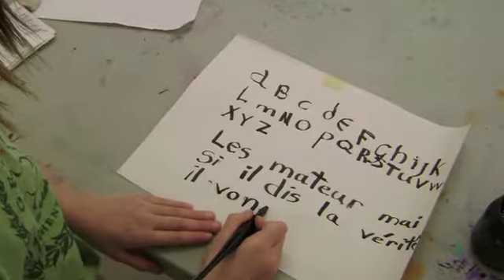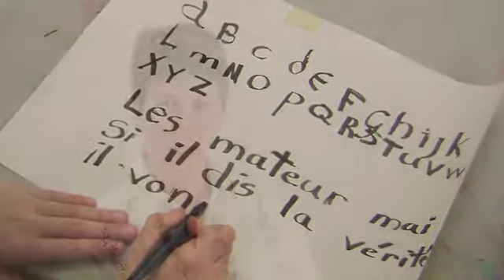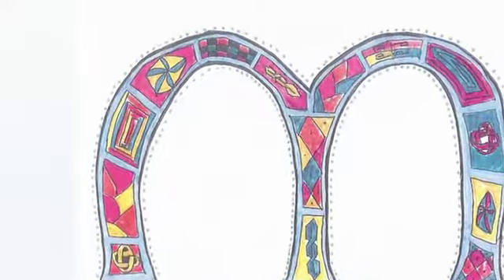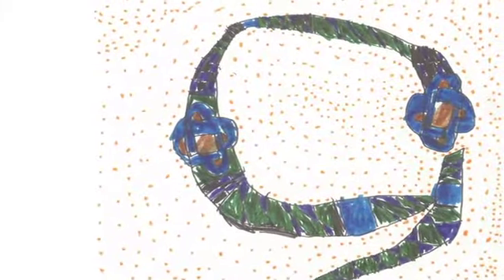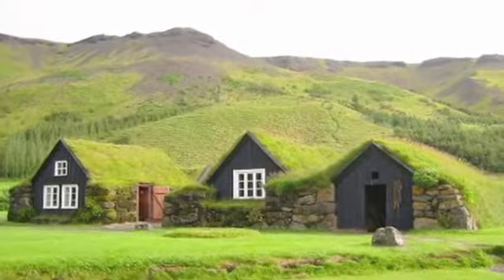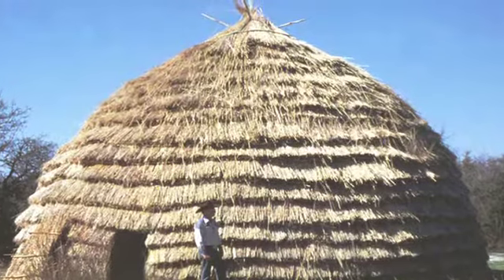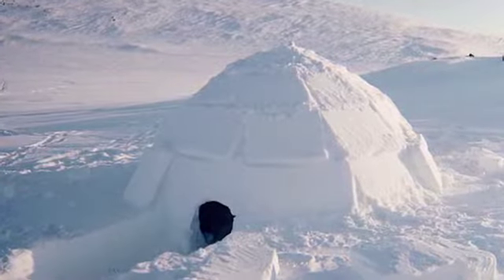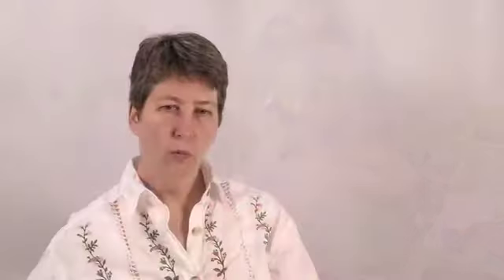Deidre Hierlihy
Diedre talks about her work in schools